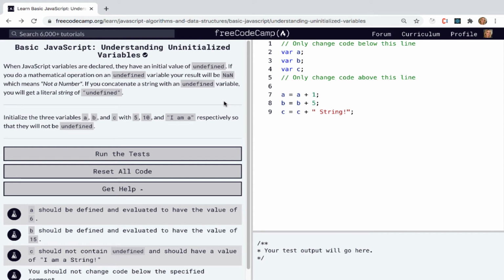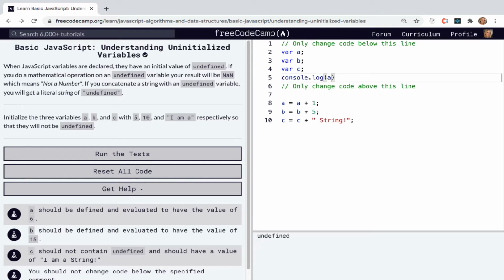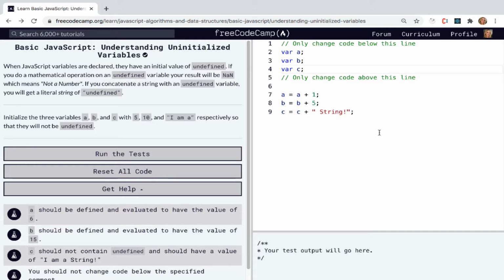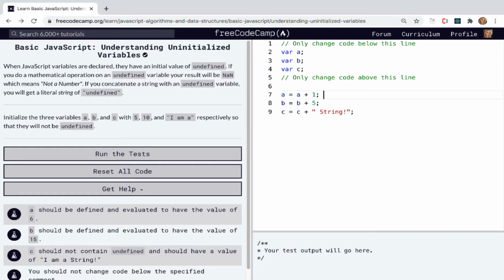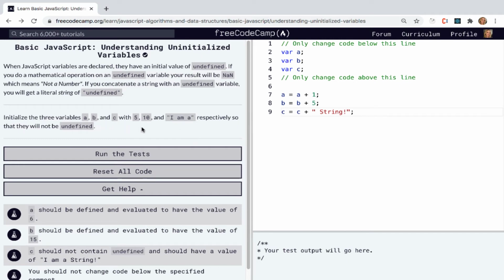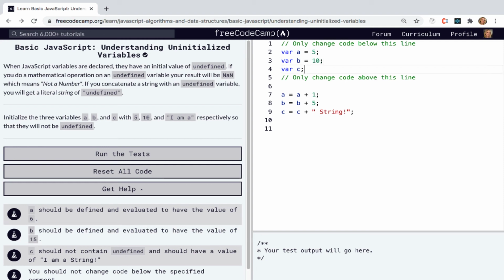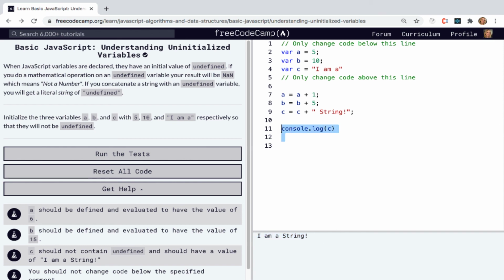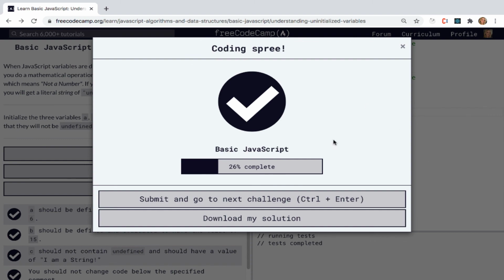Understanding Uninitialized Variables - freeCodeCamp - Basic JS - Ep 6/111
Here you can ask for help when you get stuck.

I'm currently taking freeCodeCamp's JavaScript Algorithms and Data Structures certification for the first time and recording myself code as I go through each part of the curriculum.